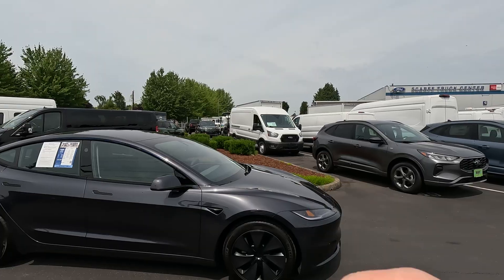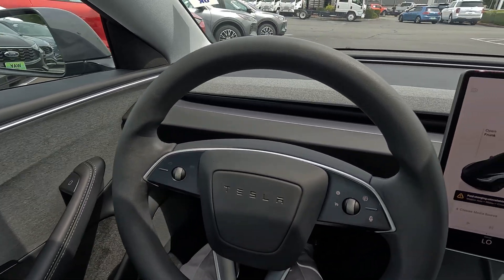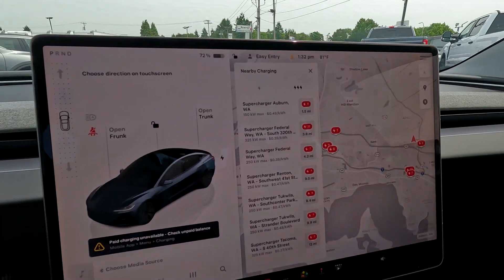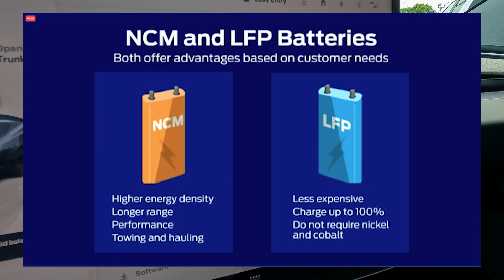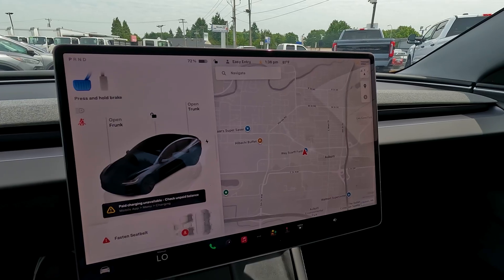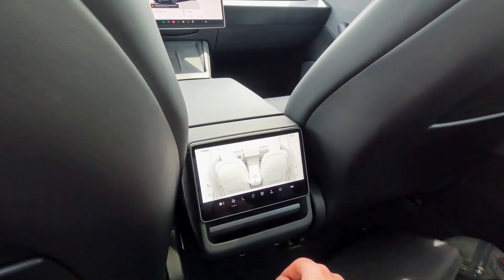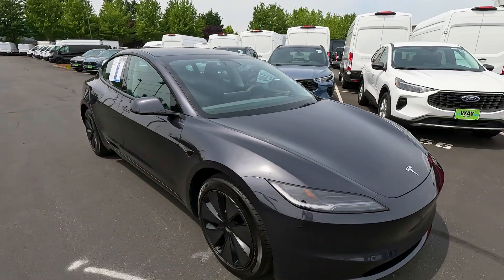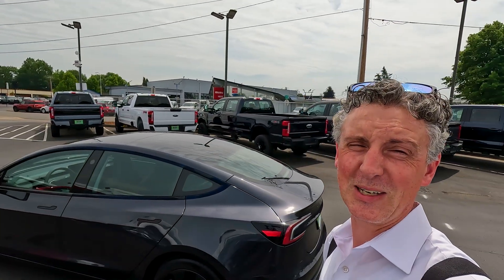Why EVs Outlive ICE Cars | 2025 Tesla Model 3 Long Range Tech Tour & Cost Analysis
2025 Tesla Model 3 Long Range RWD – Full Walkaround & Battery Tech Deep-Dive (Stealth Gray)

Ready to drive the longest-range Model 3 ever built? In this video I give you a curb-to-code tour of the single-motor Long Range Rear-Wheel-Drive variant—rated for an astonishing 363-mile EPA range on a single charge, the best of any Model 3 to date

What you’ll learn inside the video
Battery chemistry 101: NCA lithium-ion (Long Range) vs. LFP (Standard Range) and why NCA delivers more energy density while LFP lets you charge to 100 % every day.

Efficiency showdown: See how the lightweight RWD drivetrain turns the Model 3 into Tesla’s mileage champ—beating even the dual-motor AWD version for range

Performance facts: Single rear motor still hustles to 0-60 mph in 4.9 seconds and tops out at 125 mph

Real-world savings: Fewer moving parts mean EV owners spend roughly 50 % less on maintenance and repairs over the life of the vehicle compared with gas cars
. Add our electricity-vs-gas cost breakdown to see how quickly an EV pays you back.

Charging deep-dive: We demo a V3 Supercharger session—up to 175 miles of range in about 15 minutes—and explain why Tesla’s NACS port is becoming the U.S. standard.

Longevity & resale: Why battery thermal management and over-the-air updates help EVs outlast many internal-combustion competitors.

Featured vehicle highlights
Single-motor Long Range RWD | 363-mi EPA | 78 kWh pack

Heat-pump HVAC, acoustic glass & quieter cabin (Highland refresh)

Hardware 4 sensor suite – Full-Self-Driving capable

Ventilated & heated vegan-leather seats, 14-speaker premium audio

15.4-inch central display + rear 8-inch screen, wireless phone charging

Clean CARFAX, Pacific Northwest history, available nationwide delivery

Filmed at Way Scarff Ford – Auburn, WA
Family-owned since 1922 with transparent, no-pressure pricing. Got questions?

Way Scarff Ford Isuzu in Auburn is your Washington Ford Dealer, serving Federal Way, Tacoma, Kent, Covington, Sumner, Seattle, Auburn and more!
Family and Locally Owned since 1922!

Come experience the Way Scarff Way!

Address: 501 Auburn Way N, Auburn, WA 98002